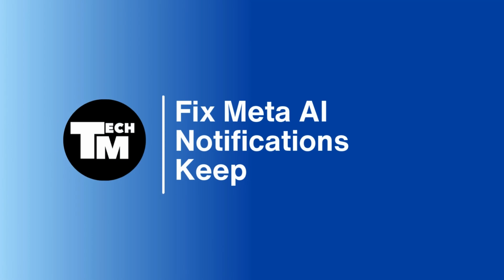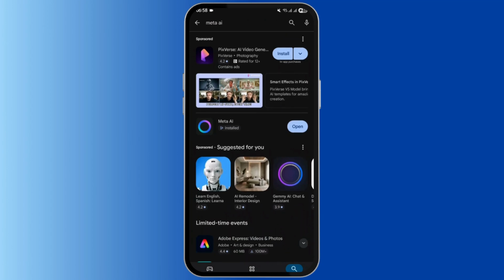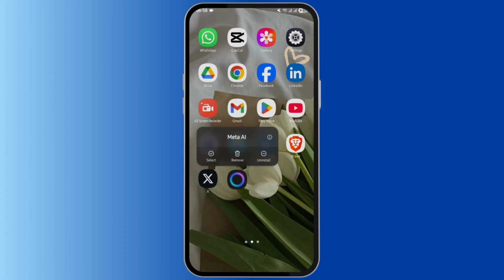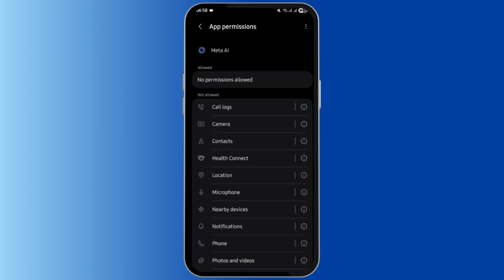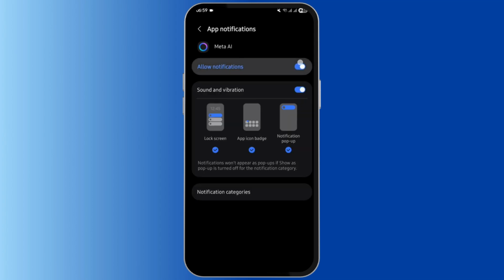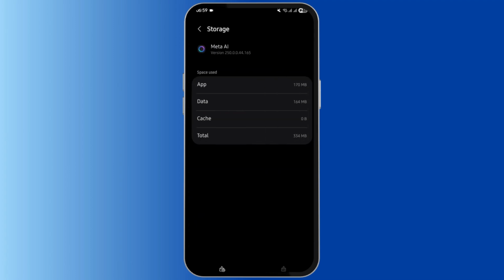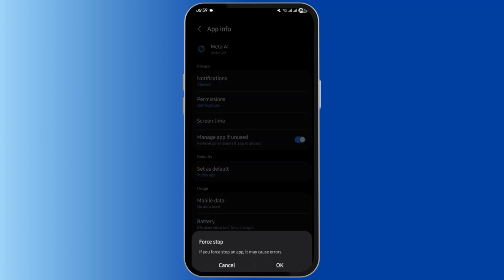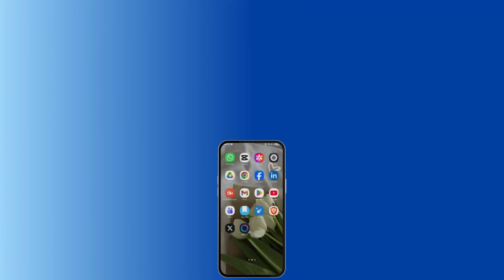How To Fix Meta AI Notifications Keep Popping Up | Meta AI Notifications Issue Fix (2026)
00:00 – Why Meta AI Notifications Are Annoying
00:05 – Steps to Stop Meta AI Notifications for Good

Tired of constant Meta AI notifications? This guide walks you through the simple steps to stop unwanted notifications on your device. Whether you’re using Facebook, Instagram, or Messenger, learn how to manage or disable these alerts, adjust settings, and get back to a quieter experience in 2026.